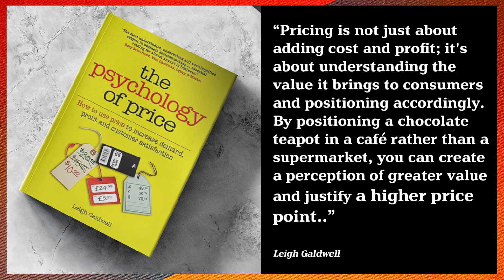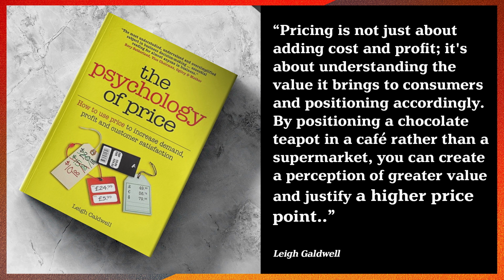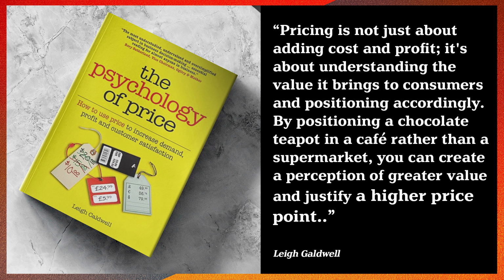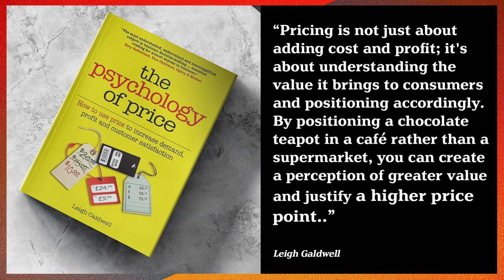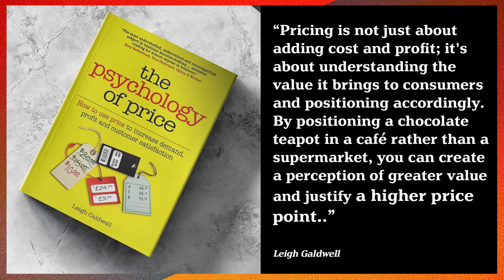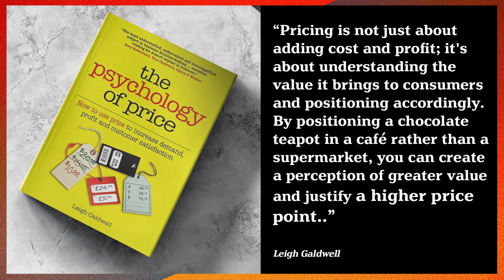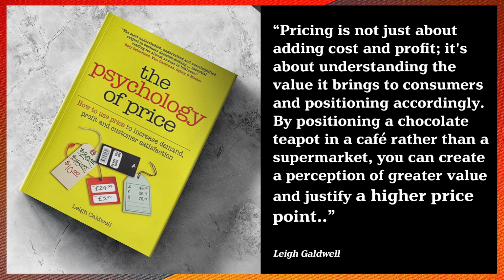Unveiling "Psychology of Price" - Mastering Pricing Strategies for Higher Profits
Dive into the fascinating world of pricing psychology with our latest episode on "Psychology of Price." Learn how businesses master consumer and competitor psychology to develop clever pricing strategies and boost profits. We'll break down the core concepts and provide real-life examples to help you apply these insights directly to your business. Don't miss out on understanding the science behind pricing that can transform your approach to business!

Caldwell Leigh is the founder of the renowned British pricing consultancy, Inon, and one of the leading researchers in the field of behavioral economics globally. He is surrounded by employees with diverse theoretical backgrounds in psychology and economics. He has formulated pricing strategies for government institutions and world-renowned companies, including the UK Treasury, BBC, London Electricity, and Grant Whisky Company, gaining extensive practical experience.

Caldwell Leigh has created a fictional new product, the "Chocolate Teapot," using it as a thread throughout the book to explain how to price products, understand consumer needs, and respond to competitors. This book, based on psychology and behavioral economics theories, provides a comprehensive 360-degree understanding of the strategies behind the pricing game in business.

Core Content
Pricing is not simply adding up costs and profits, as this only considers the pricing issue from the company's perspective, neglecting consumer needs. The author advocates combining economics and psychology to price products based on the value they bring to consumers. Additionally, the author provides techniques for dealing with consumers and competitors, teaching us how to master the pricing game in business.